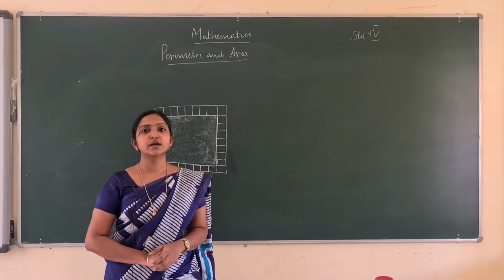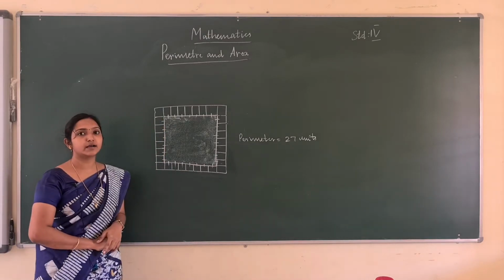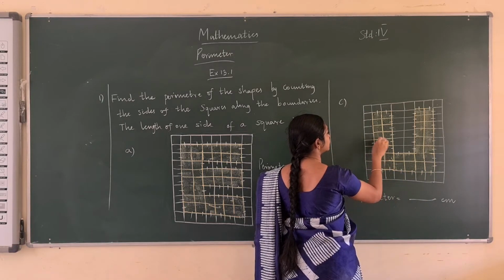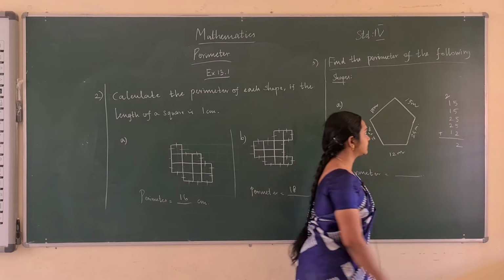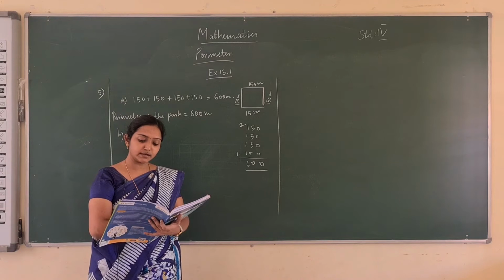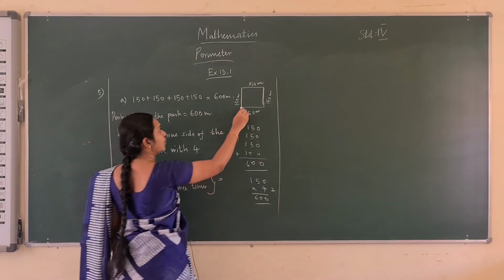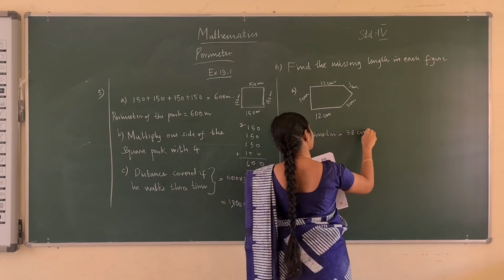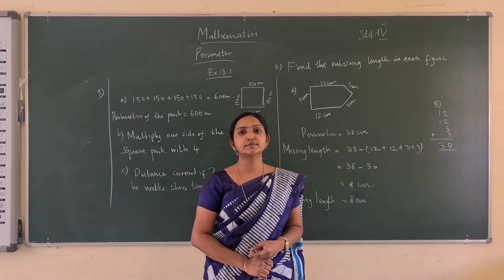IV Standard Maths - Perimeter - Exercise 13.1.